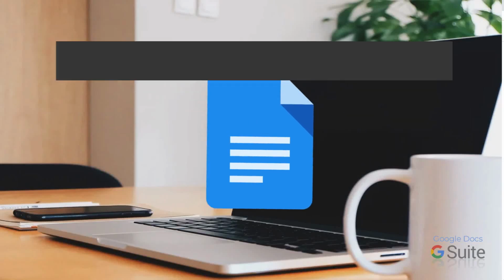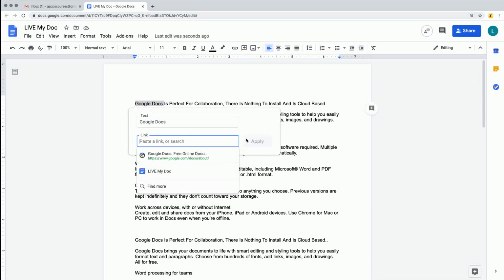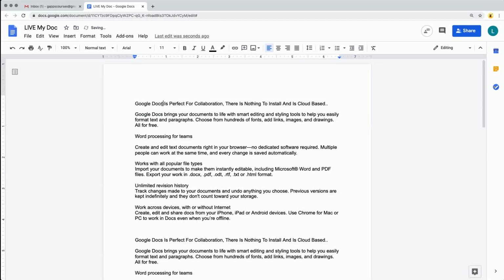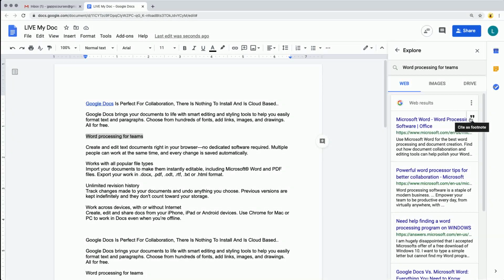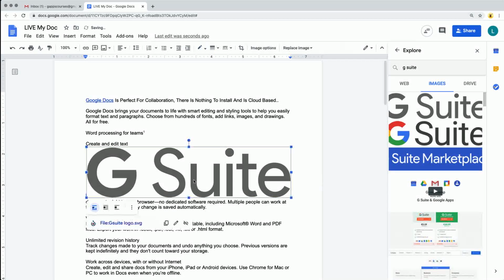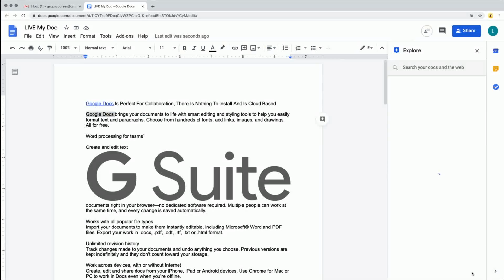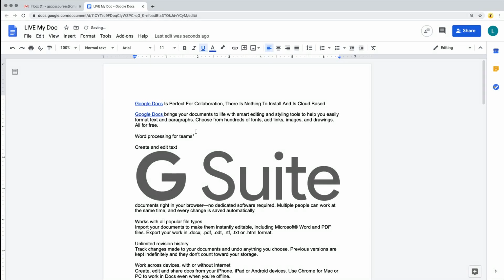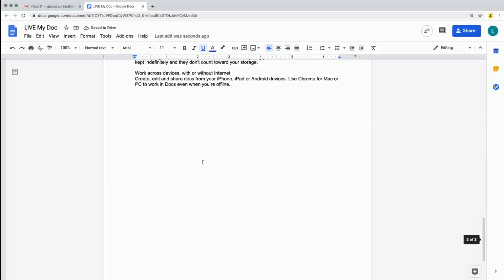15 Google Docs Links